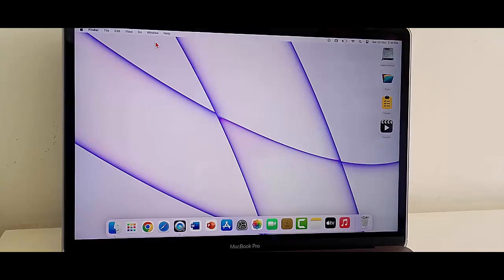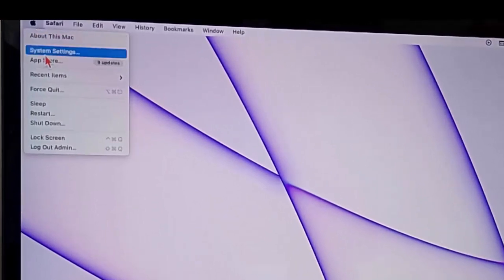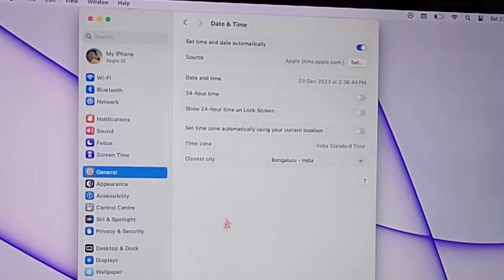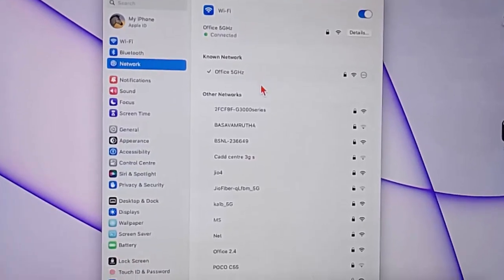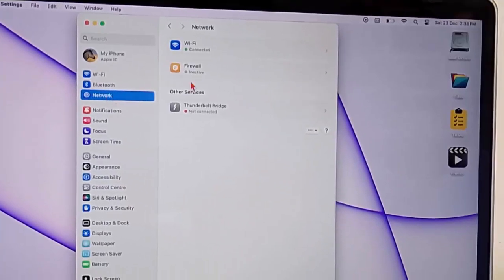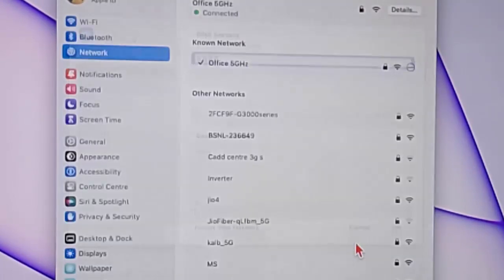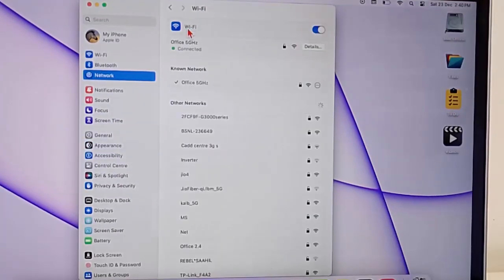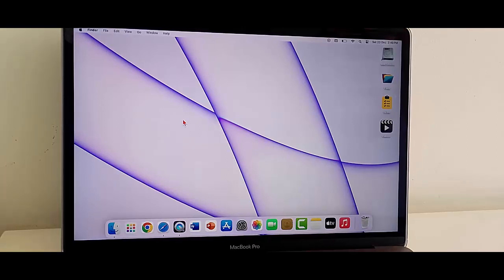How To Fix Safari Can’t Establish A Secure Connection On MacBook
In this tutorial I will show you, How To Fix Safari Can’t Establish A Secure Connection On MacBook.